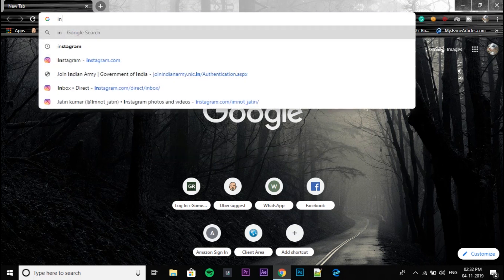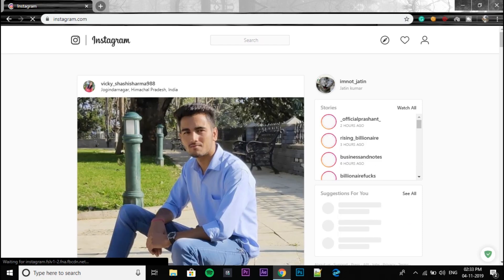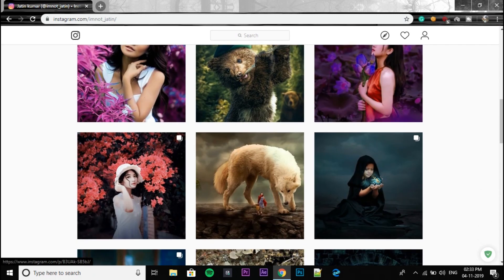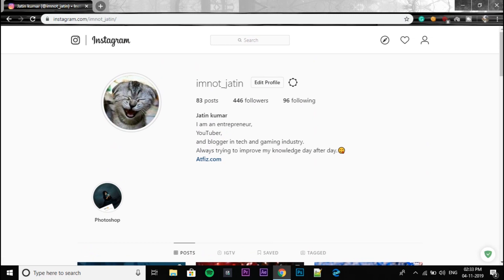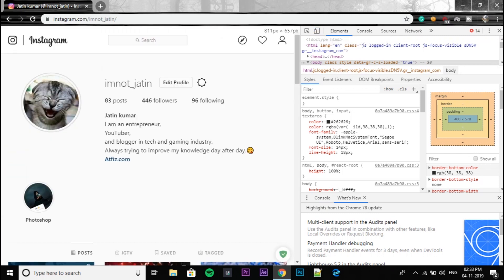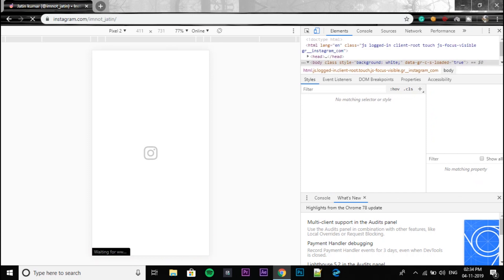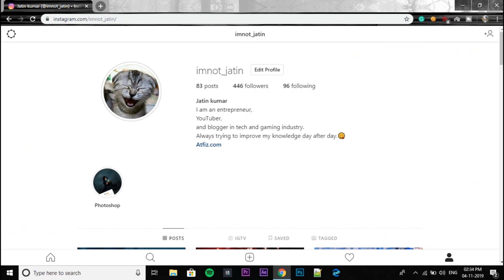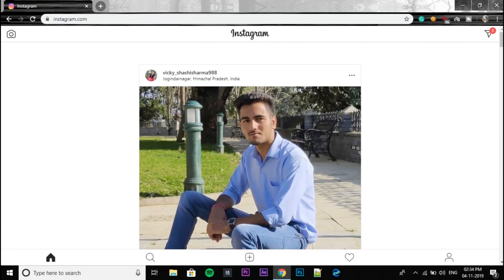How to DM/Msg on Instagram on Computer / Macbook In 2020😎 Latest.✅✅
✅✅Check out the latest way to know how to send DM from your instagram on your computer or macbook. This is a simple way through which you can easily send msg from your laptop or pc. This trick also you to upload new content directly from your pc. So make sure to follow all the steps given in the video.